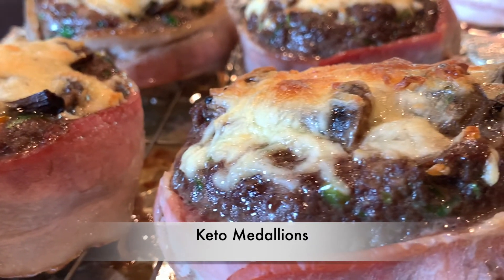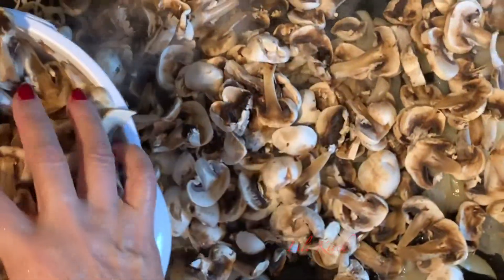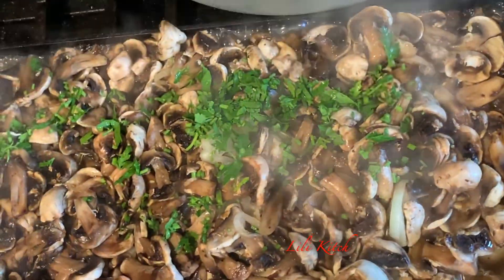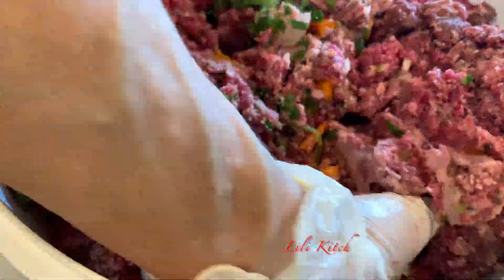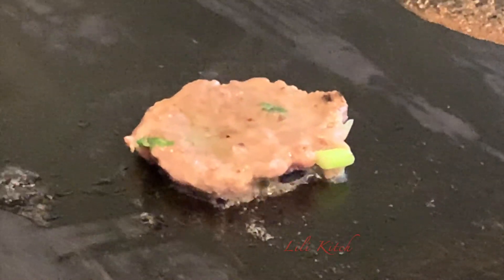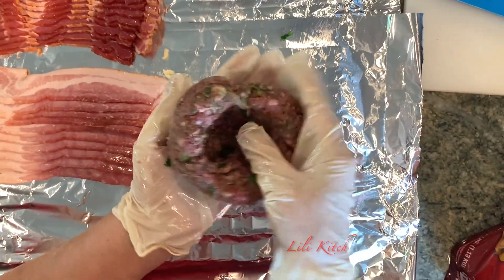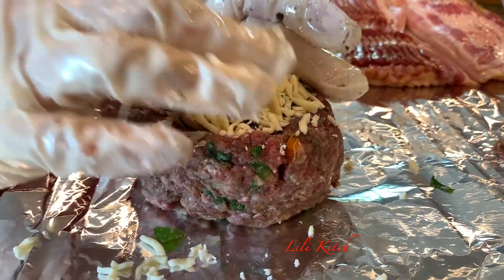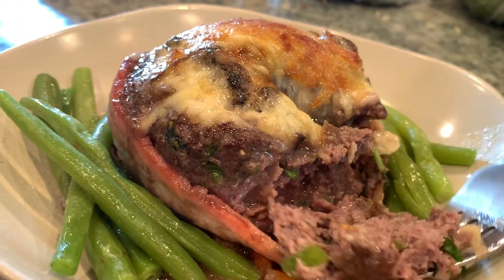Keto Medallions Super Delicious!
The Queen is back and she has done it again!
These Keto Medallions are amazingly good!